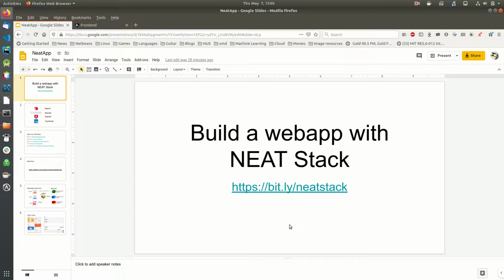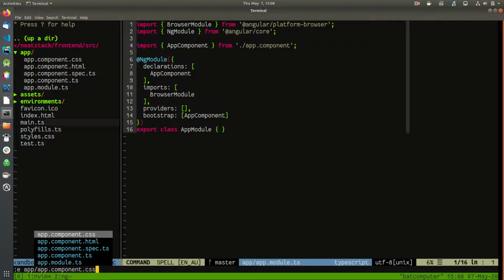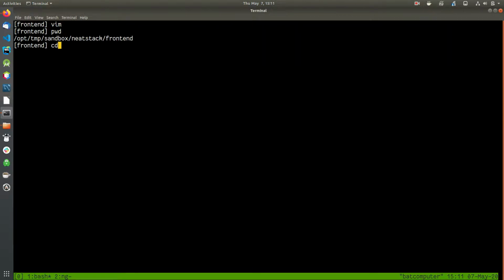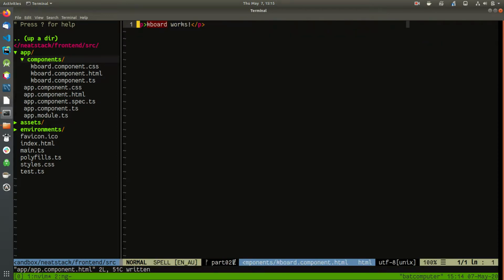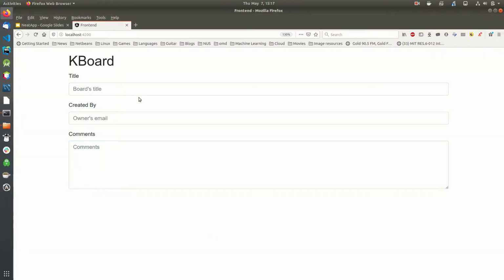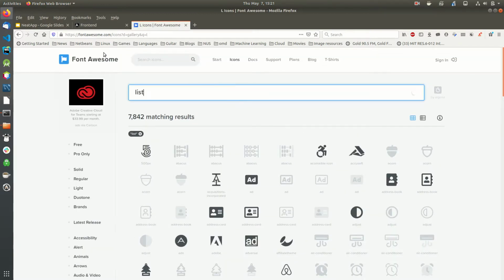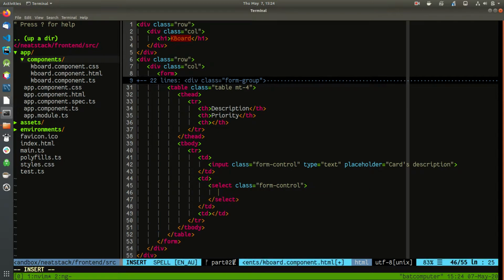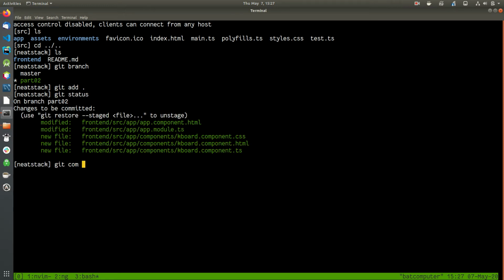NEAT App Part 02 - Create a Component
Generate a new component with ng cli. Use Bootstrap and Fontawesome to markup the components's view